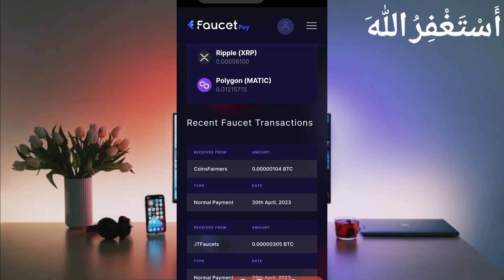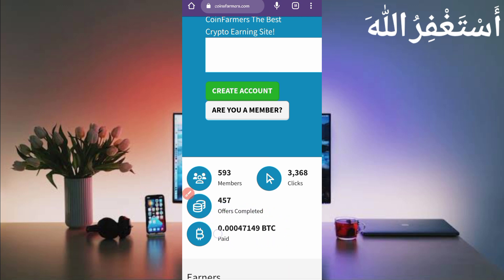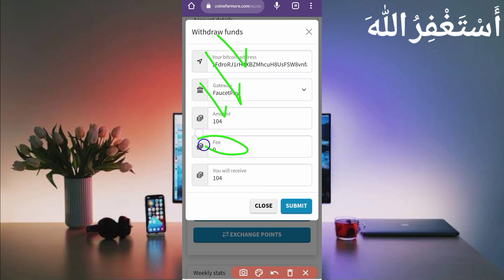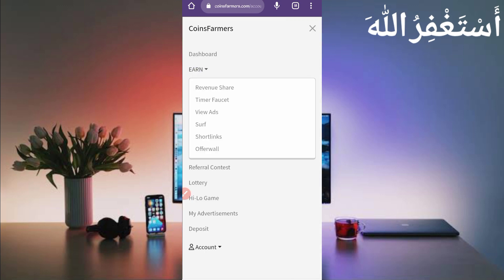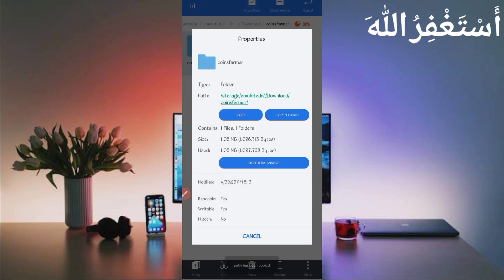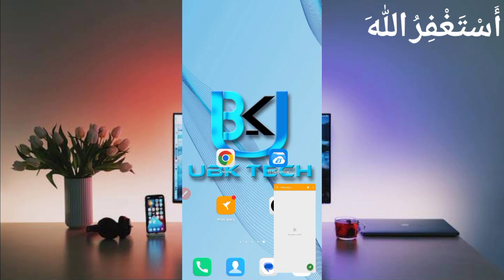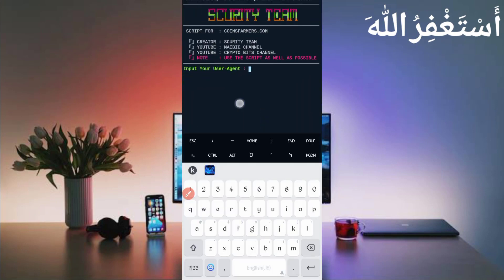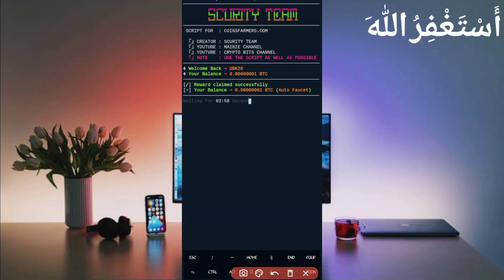Earn Free Bitcoin Online Via Termux | Bitcoin faucet Termux | Earn Money Online | Make Money Online